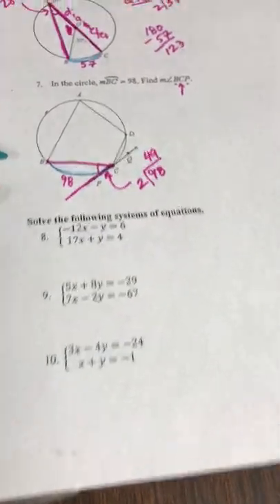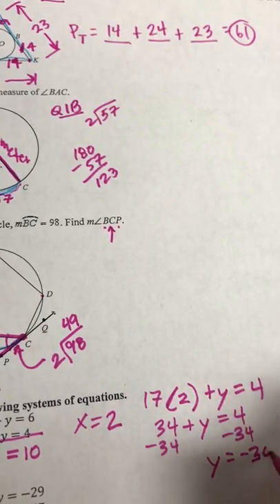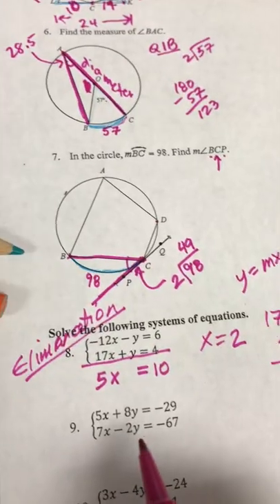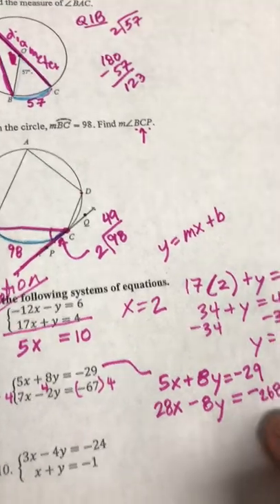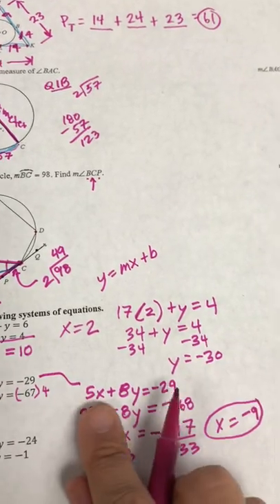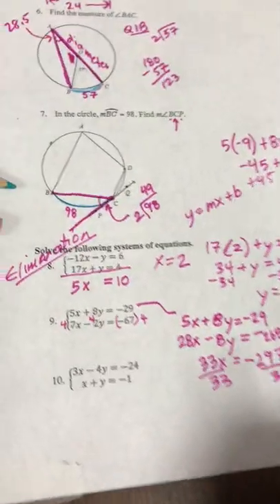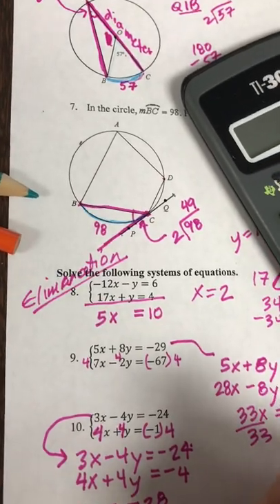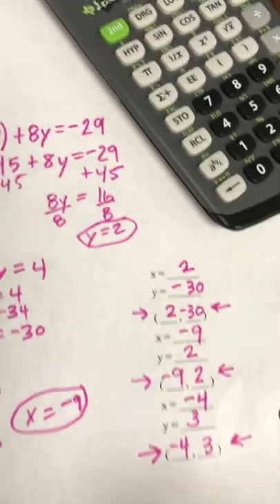Ch11 HW14 V3